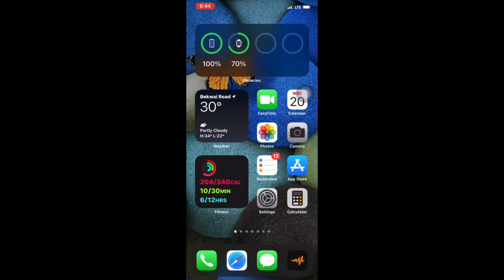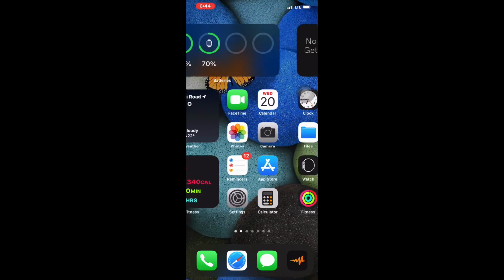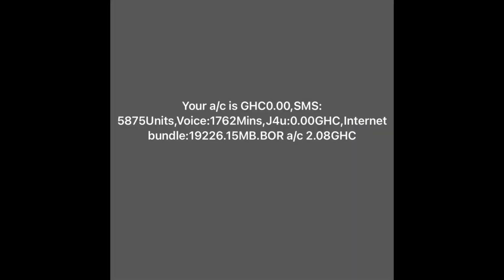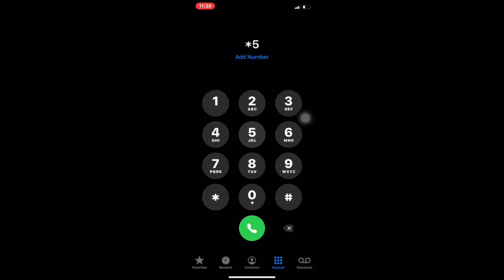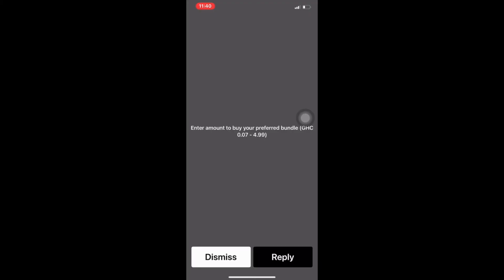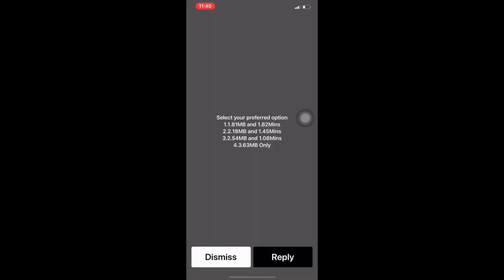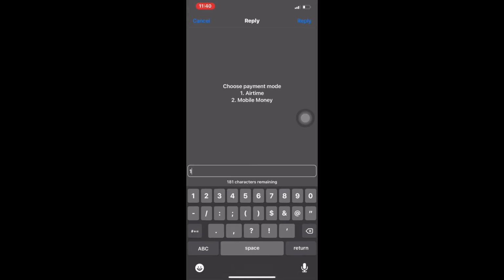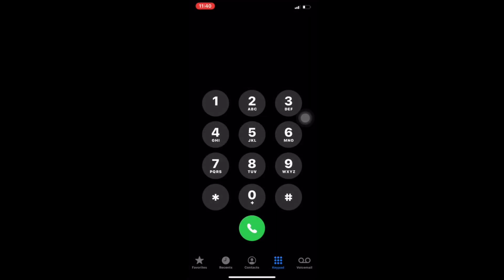MTN Data : How To Get Free Or Over 2.5GB Data At a Less Price. 💯Anytime 💯 ( Method 100% Working)